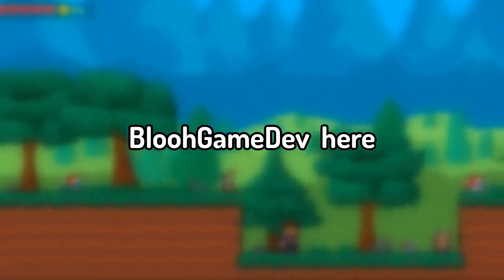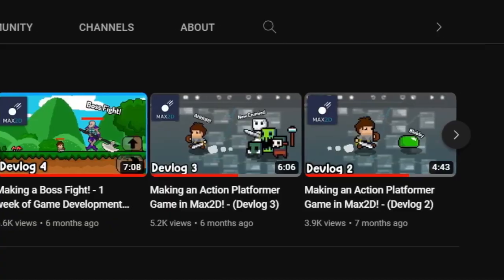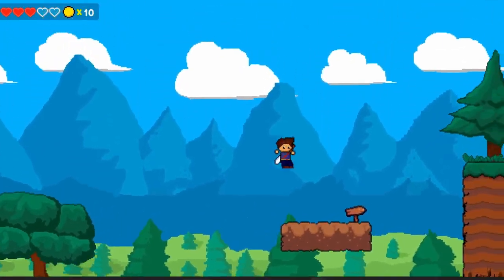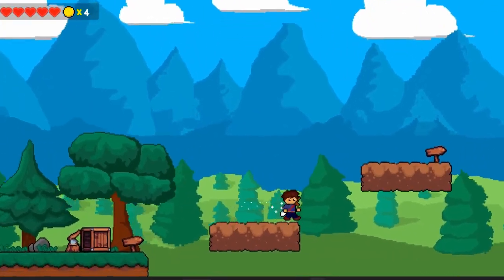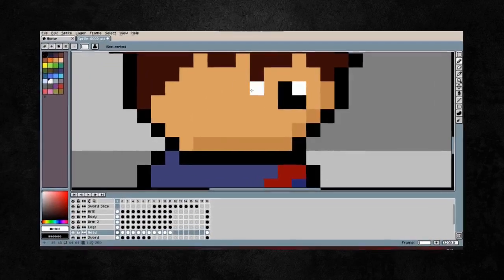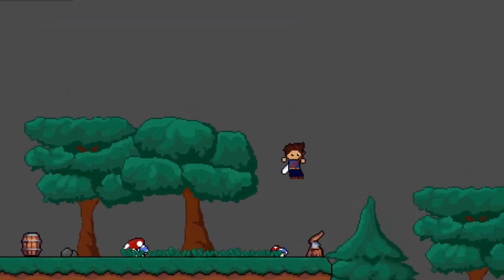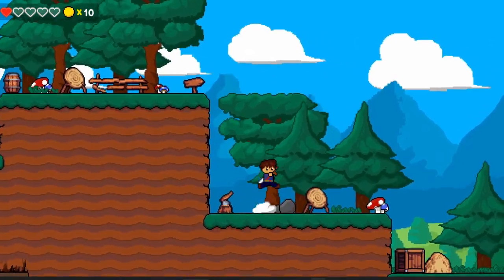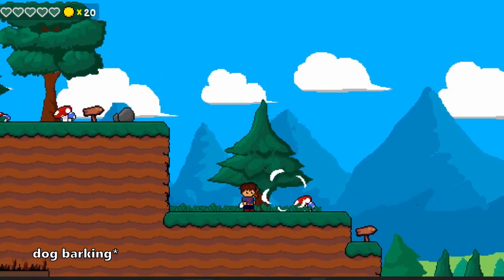Making my first Indie Game in Godot! - Devlog 1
Hey everyone!